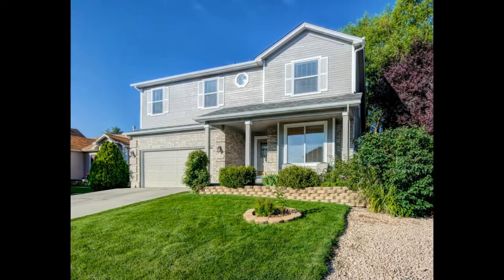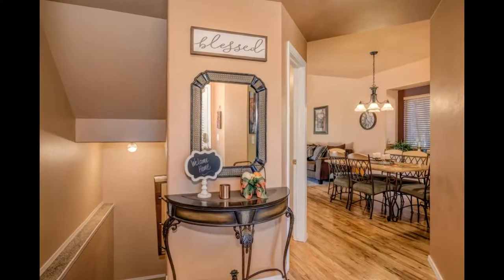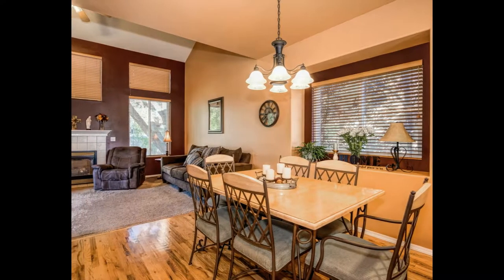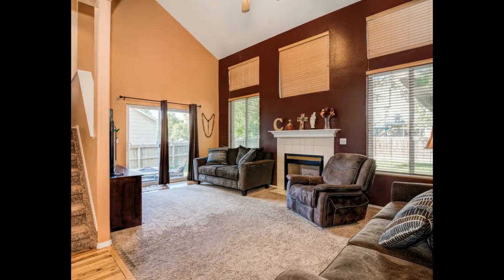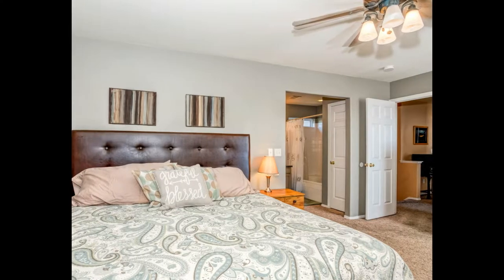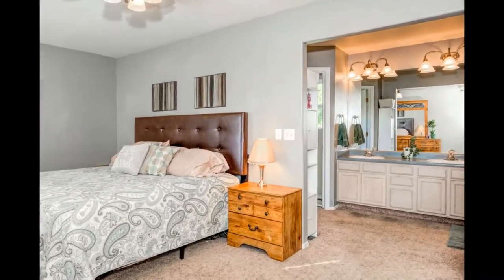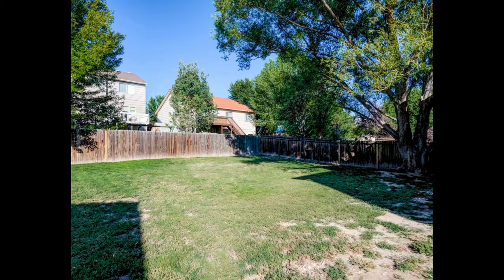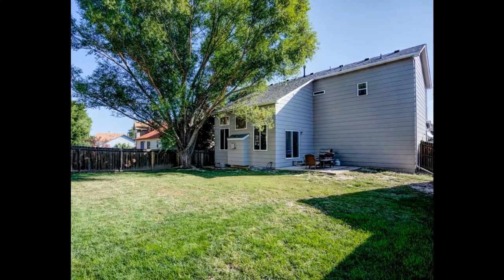6259 Whirlwind Dr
In the heart of the Antelope Meadows neighborhood, you'll find this gem. This four bedroom, 4 bathroom home has so much to offer. Hardwood flooring throughout the kitchen, dining area, and entryway. Vaulted ceilings and gas fire place in the living room. The laundry is conveniently located next to the Master and secondary bedrooms on the upper level. Rec space, wet bar and bedroom #4 is located in the fully finished basement. Within walking distance to Scott Elementary. This home is a must see!Additional amenities: Kitchen is complete with newer countertops, hickory cabinets, sink, and stainless steal appliances. A/C. Newer hot water heater. Electrical panel has a surge protector. New high impact roof (class 3) and gutters. Newly painted exterior.